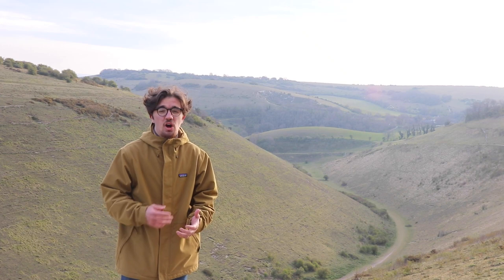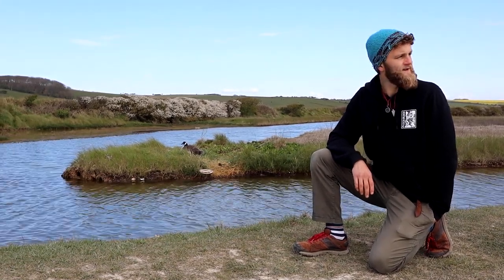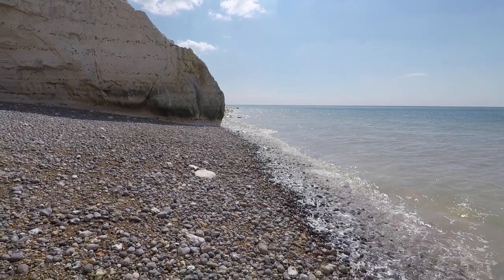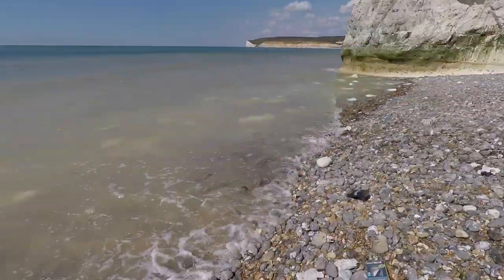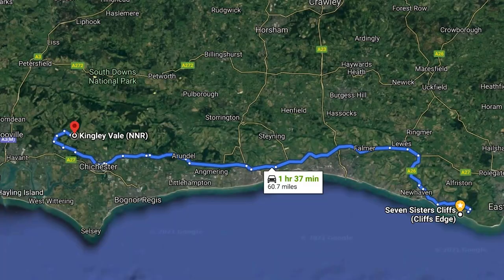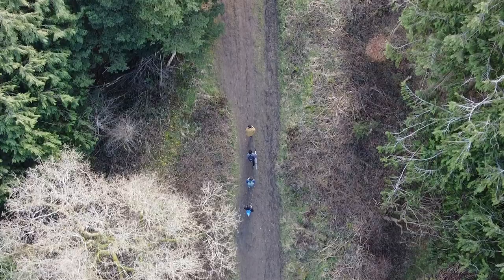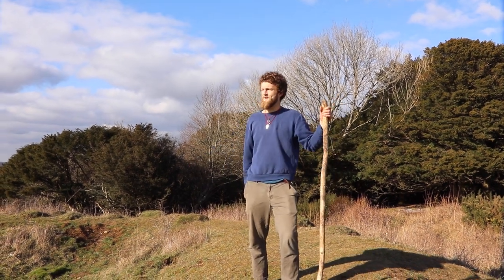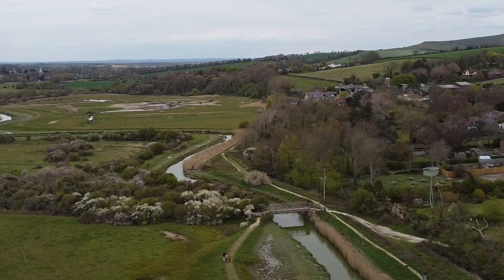South Downs National Park Review - Underrated??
South Downs National Park Review

This is the first film in our brand new series where we are going to be reviewing the National Parks of the UK and beyond.

From the top walks and biodiversity spots to the best sights and facilities, the whole team are going out and discovering it all !

We hope you enjoy the first of our films in this series - comment what national park you would like to see next !

Second Nature

Music | Sunday Rain - Cheel